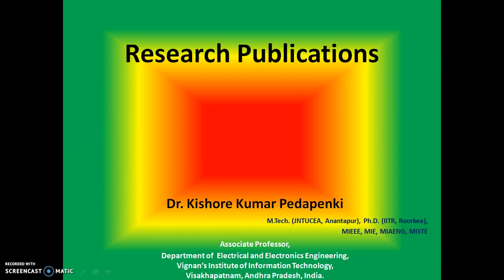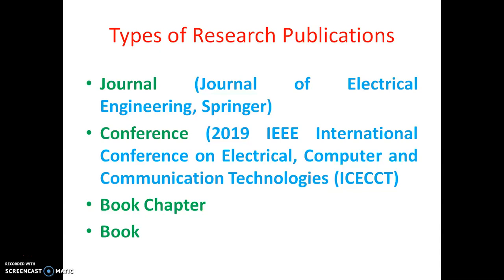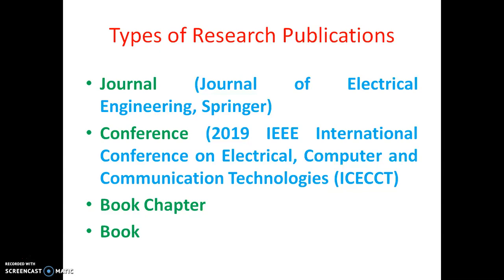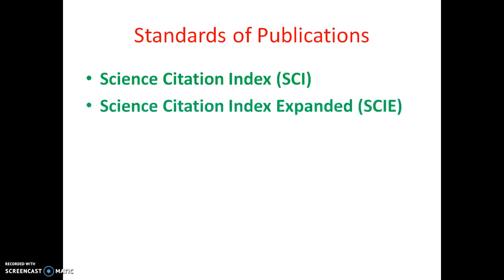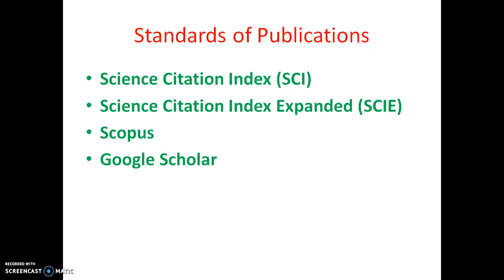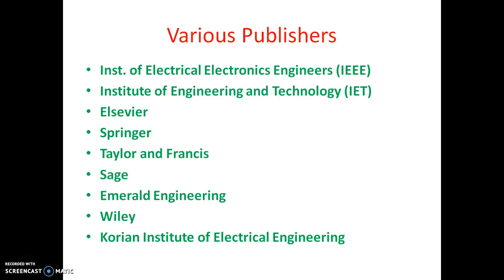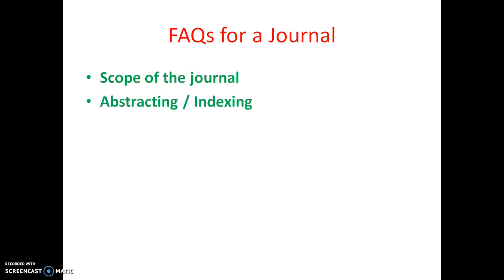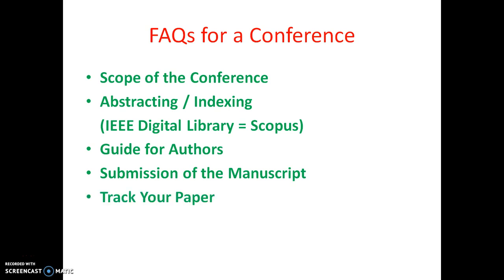Research Publications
1. Types
2. Standards
3. FAQs for Journals
4. FAQs for Conferences

Further you can see the videos on how to publish in